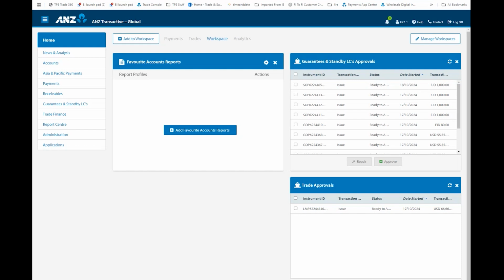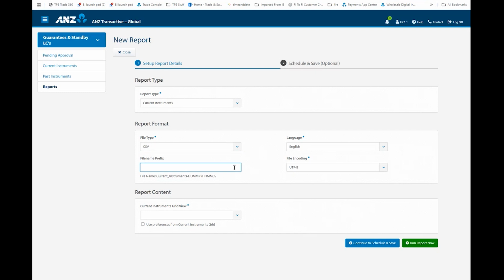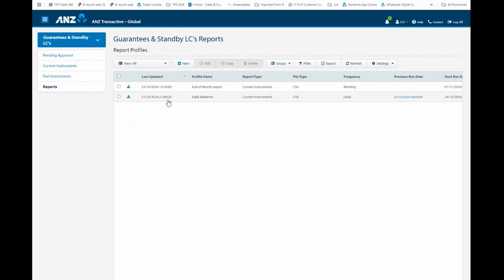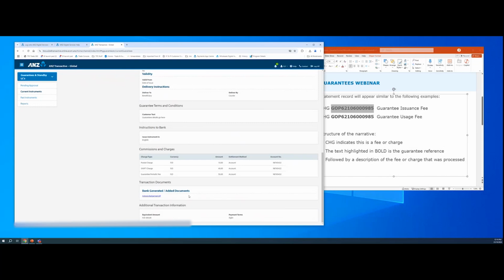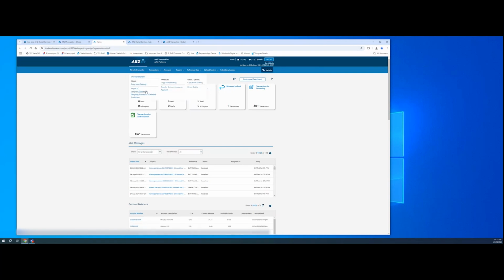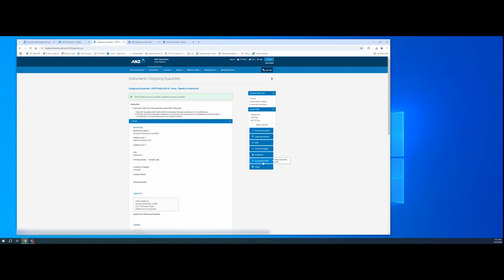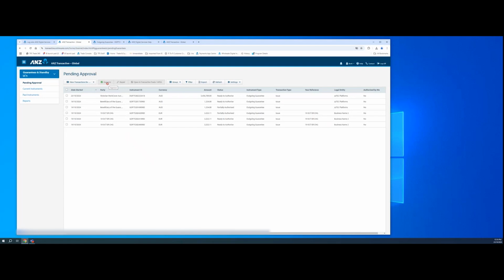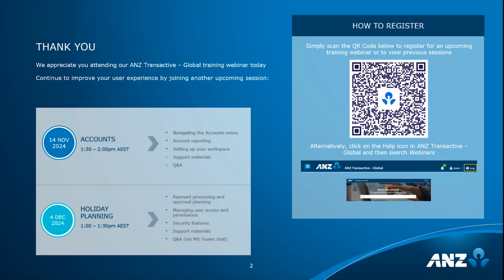Guarantees in ANZ Transactive - Global Webinar 23 Oct 2024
Guarantees via ANZ Transactive - Global allows you to conveniently view, approve, and report Guarantees & Standby Letters of Credit online. Topics that were covered in this 30-minute session include:

00:00 Introduction
01:50 Viewing existing guarantees
04:45 Generating Reports
10:00 Fees and Charges
15:05 Creating a new guarantee
24:00 Q&A
29:20 Conclusion